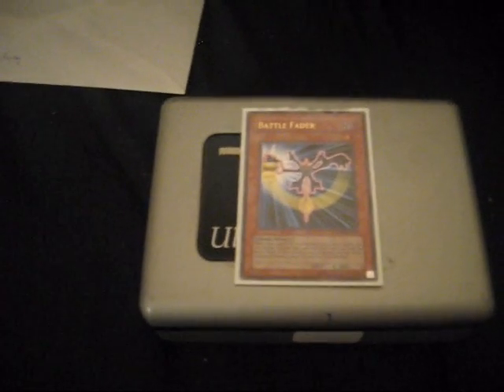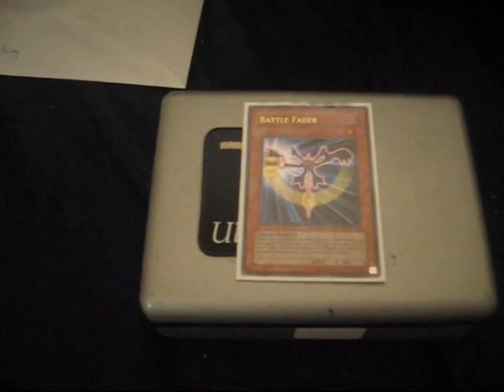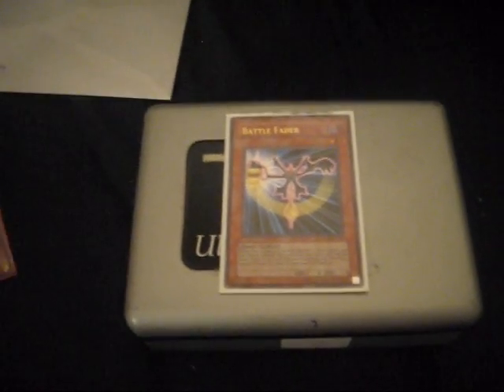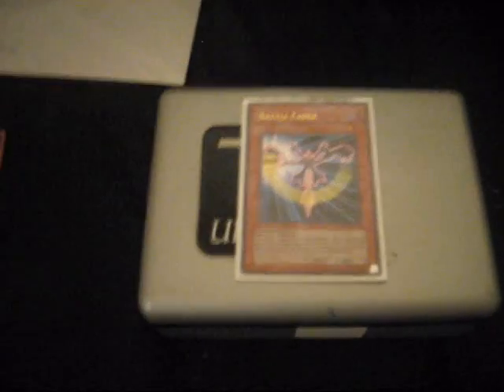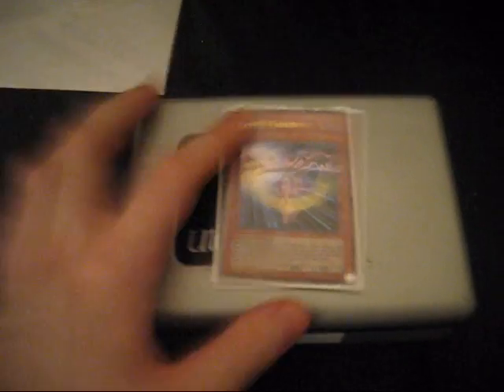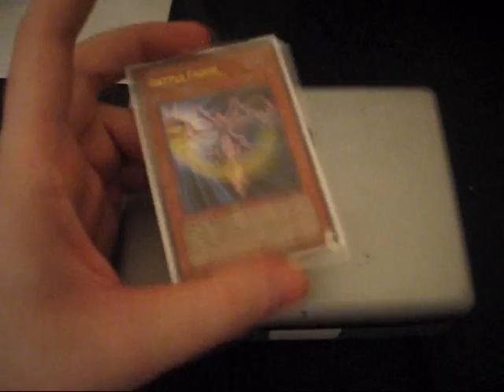Trade Proof 1-7-11